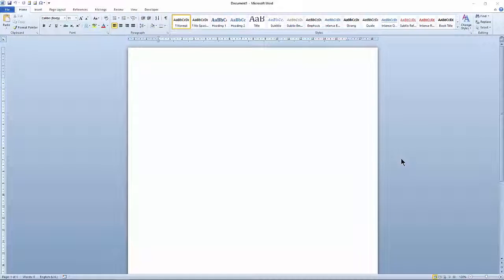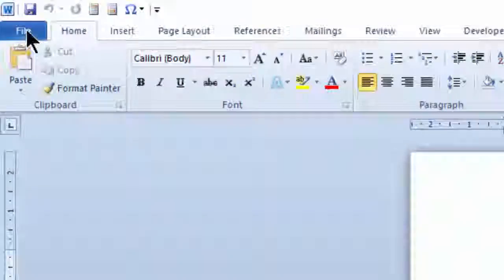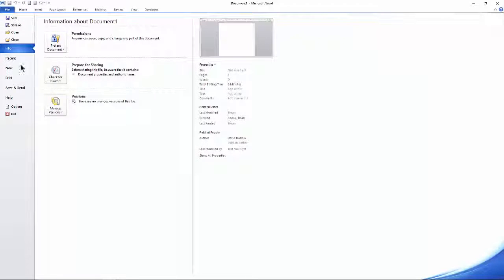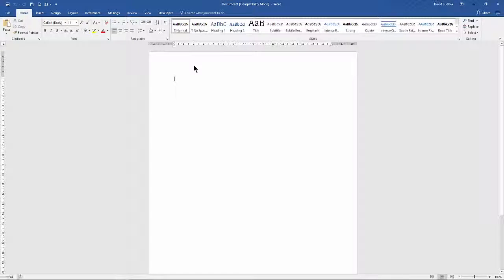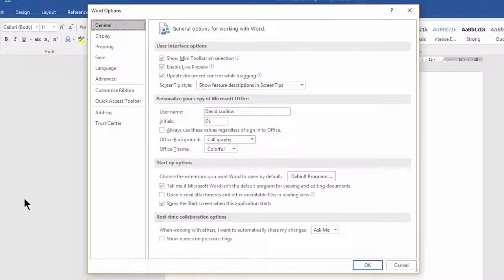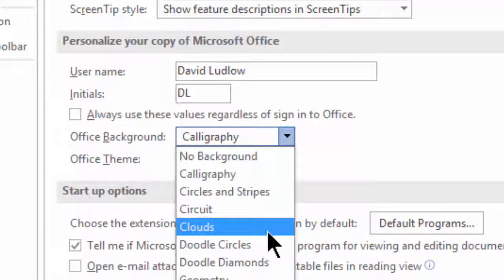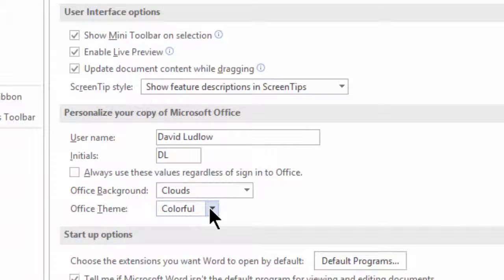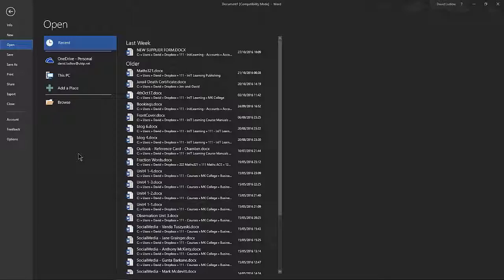How to customise the background colours and Title bar colours in Microsoft Office